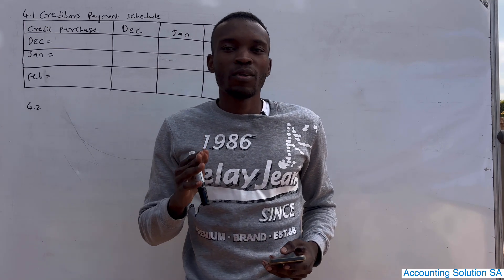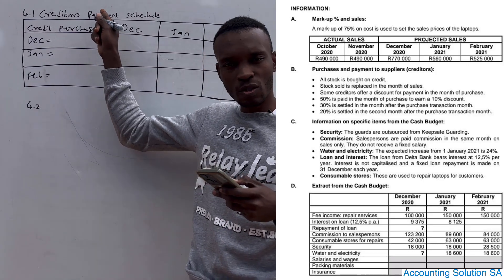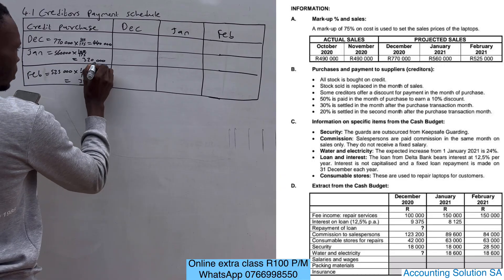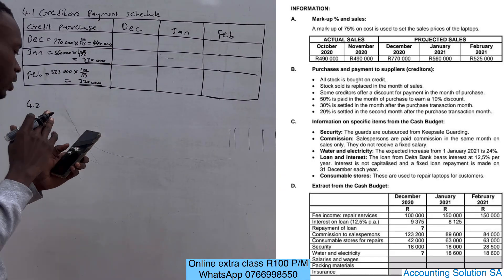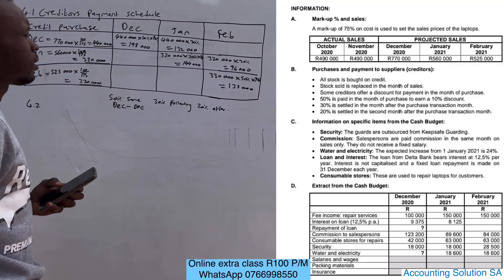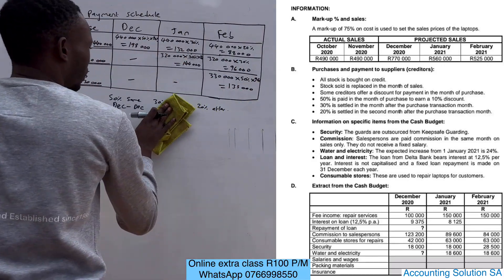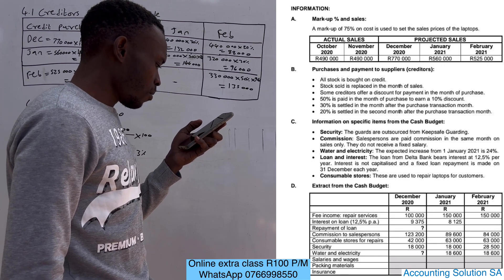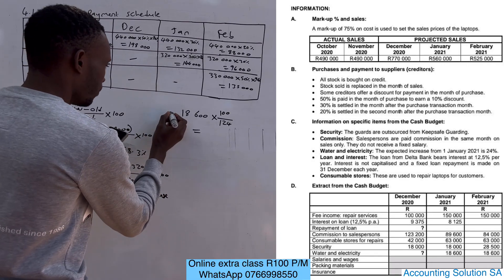Grade 11 Accounting Term 3 | Cash budget |Creditors Payments Schedule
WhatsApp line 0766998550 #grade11